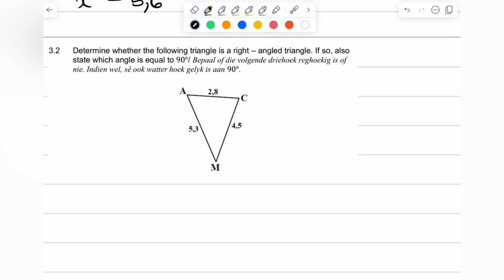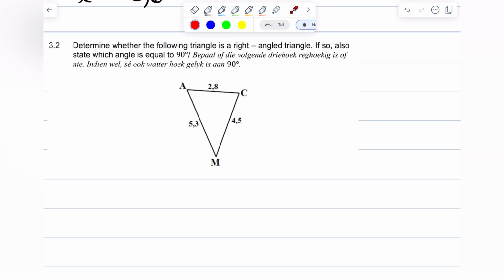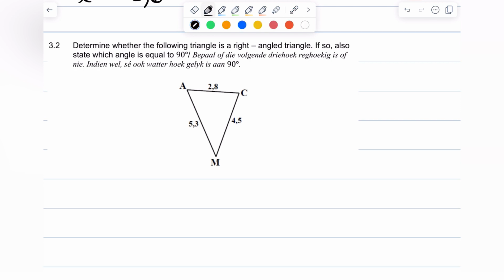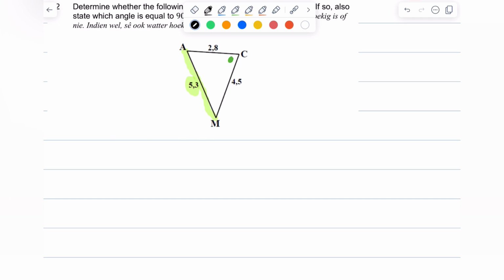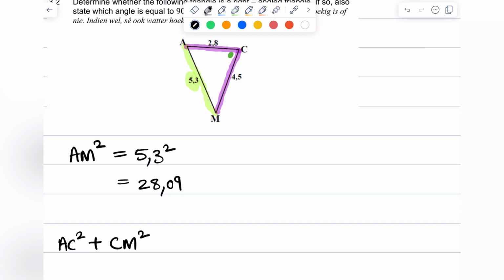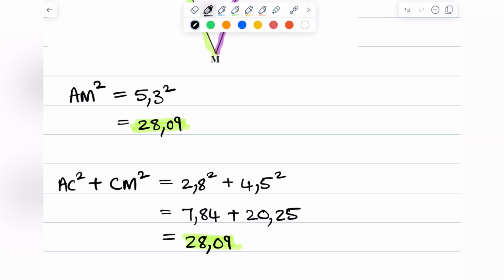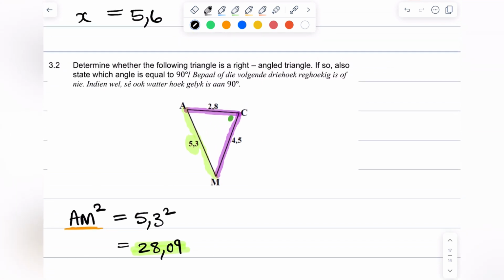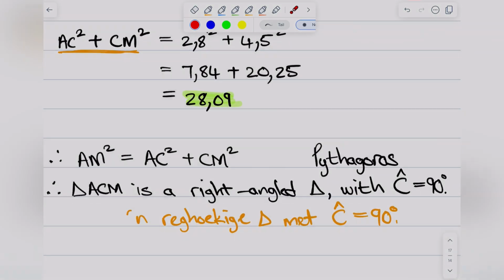How to prove a right triangle using the CONVERSE OF PYTHAGORAS | GRADE 8 GEOMETRY